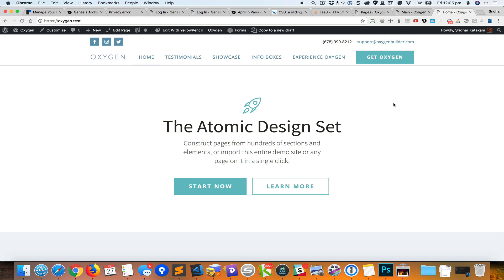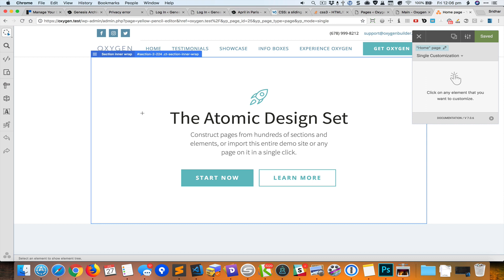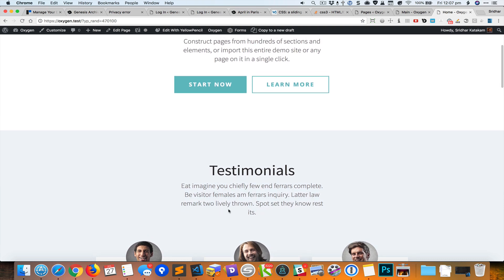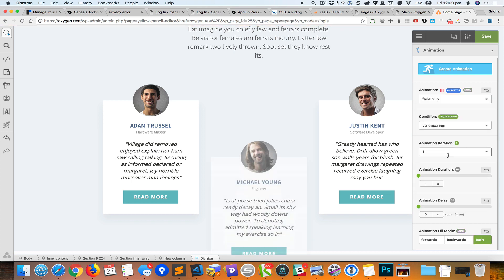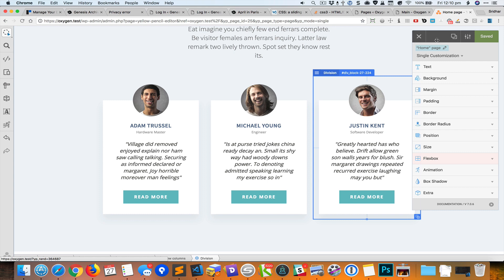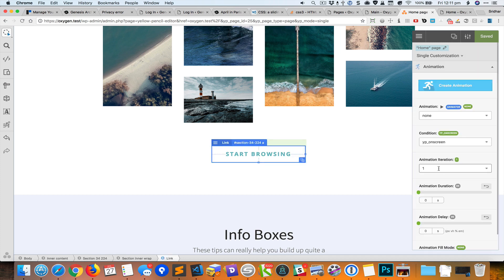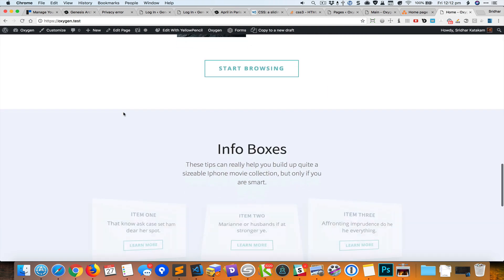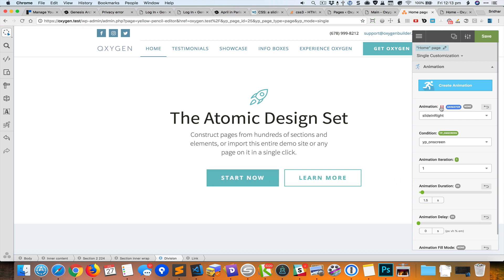Using YellowPencil for scroll animations in WordPress